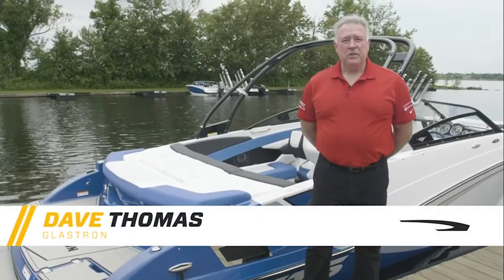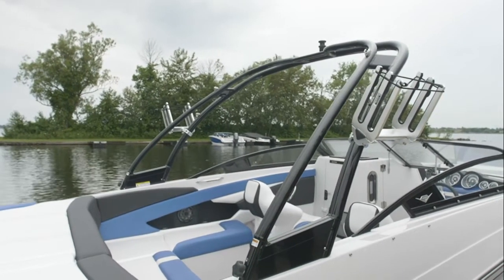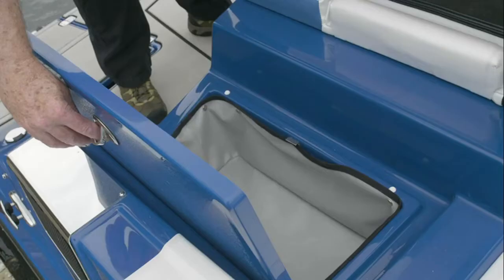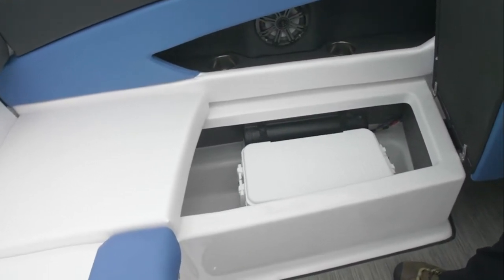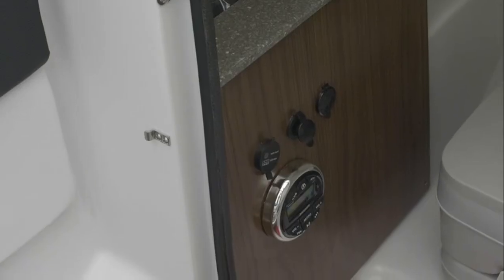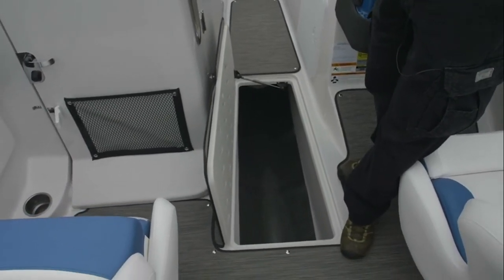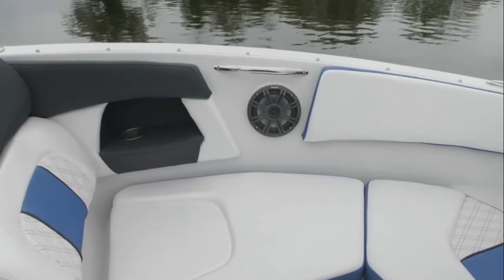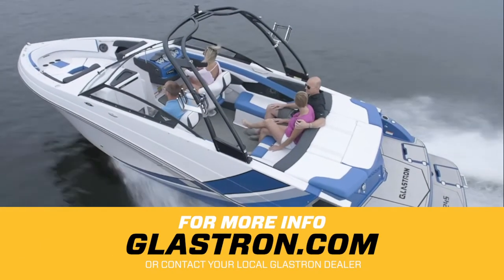Glastron GTS 245 Walk-Through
Vibrant GTS graphics and colors take this beloved 24' model to the next level. You’ll enjoy all the features like bucket seats with flip-up bolsters, a U-shaped bench seat, a sundeck, chaise lounge, aft facing seats, and a custom matched Glastron trailer. With an extensive list of options, make the GTS 245 your dream boat and take your family and friends out on this performance machine for an experience they’ll never forget. Making it all happen will happen in your new GTS 245.